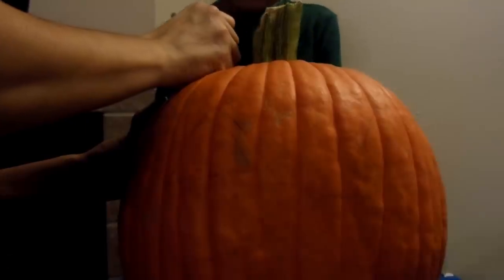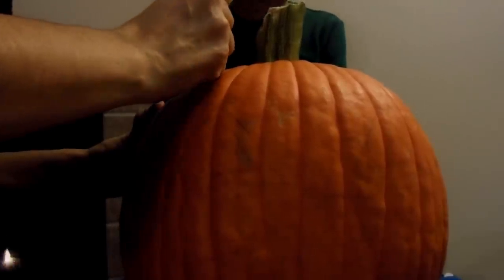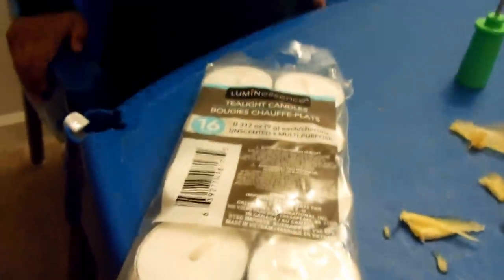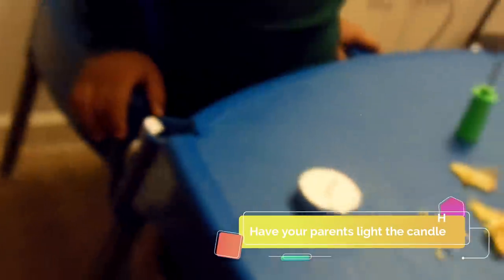How to Carve A Pumpkin! Easy and fun!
Fun and easy Step by step on how to carve a Jack-o'-lantern Pumpkin for you or your kids.